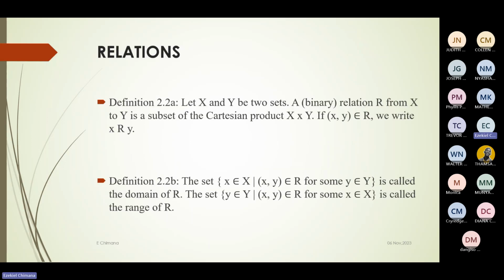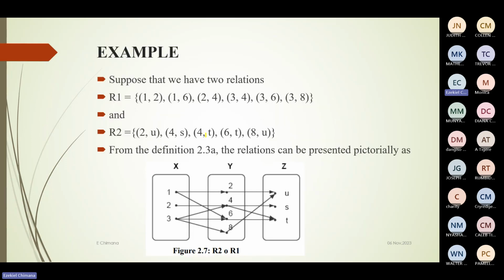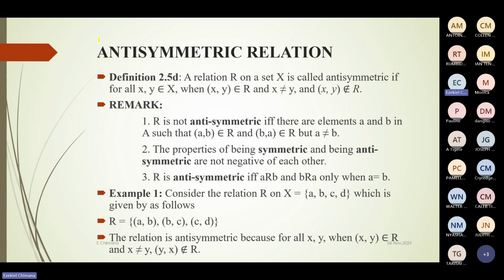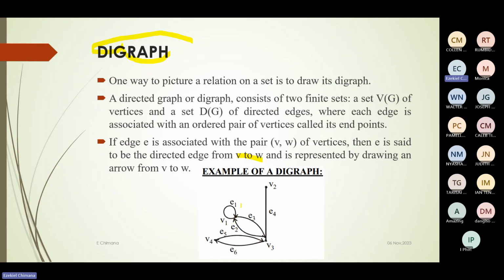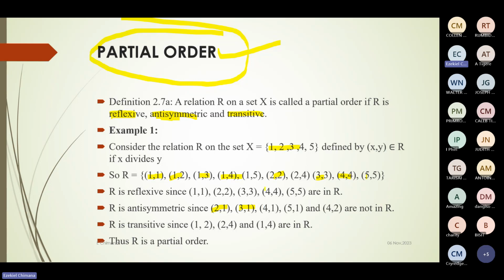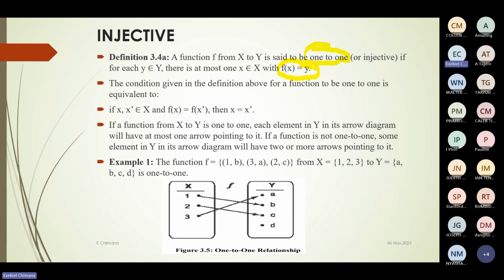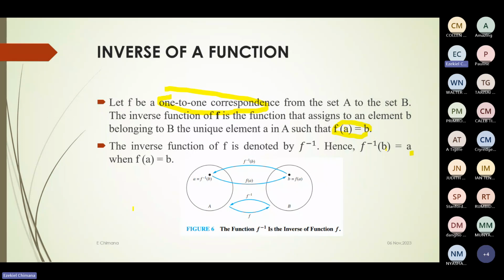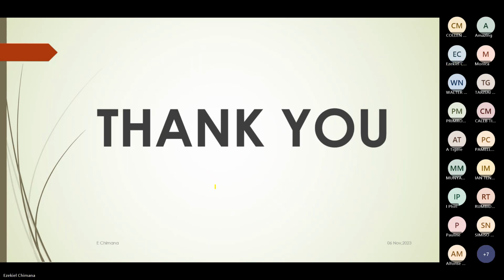Relations and Functions | Mathematical Foundations Tutorial | Presentation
Relations and Functions | Mathematical Foundations Tutorial
Learn Reflexive, Symmetric, Anti-symmetric, Transitive Relation
Learn Injective, subjective, and Bijective Functions